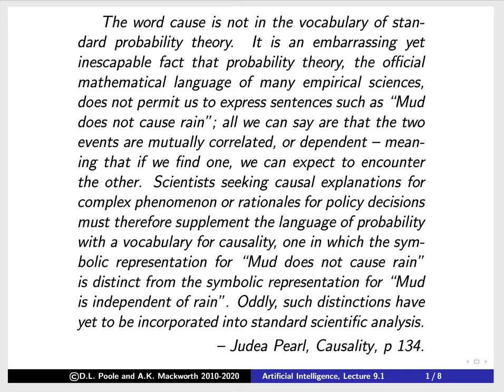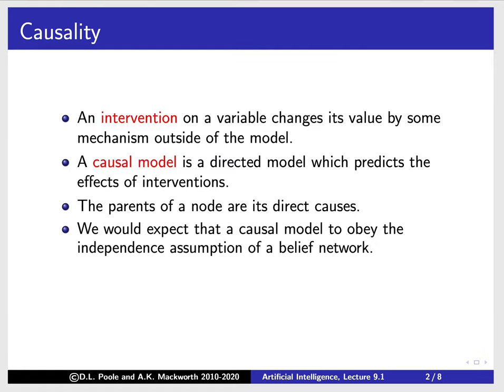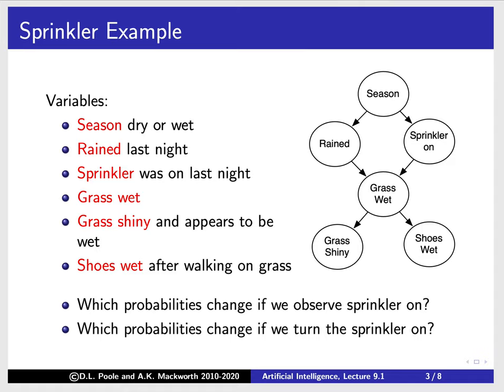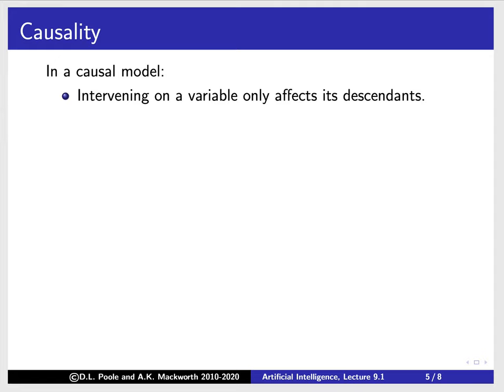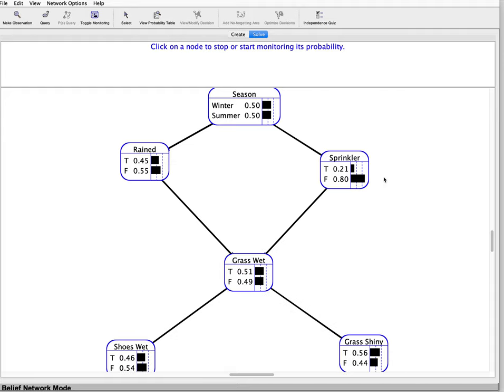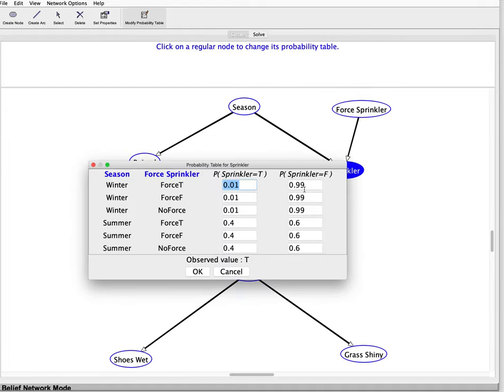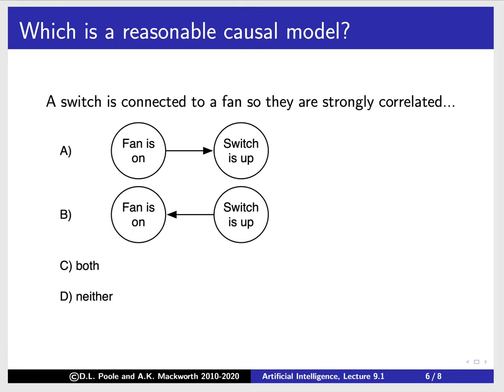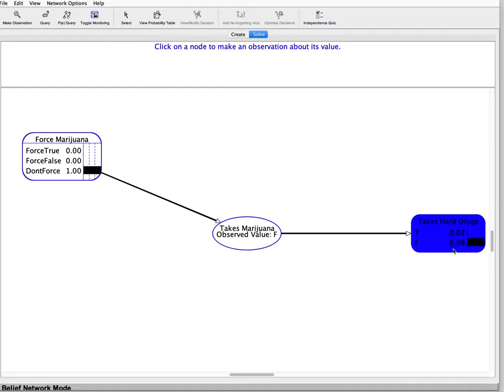AIFCA Chapter 8 lecture 6